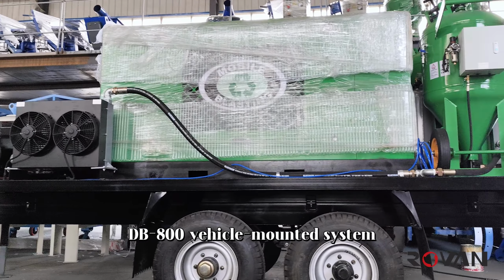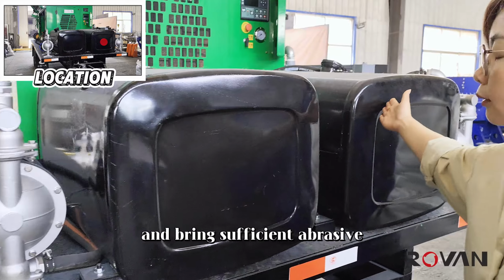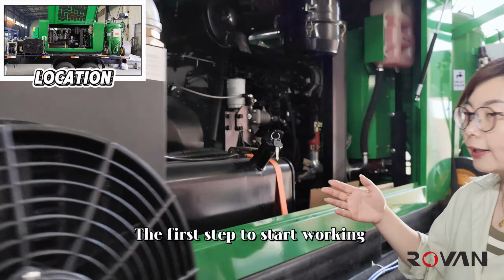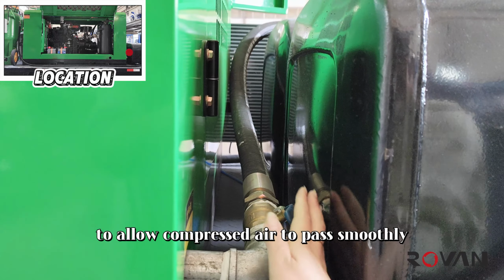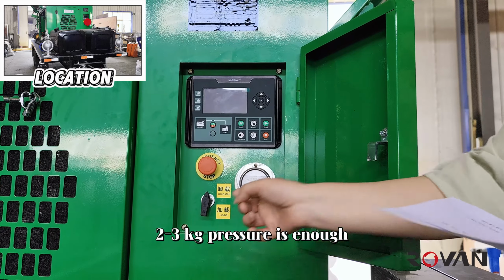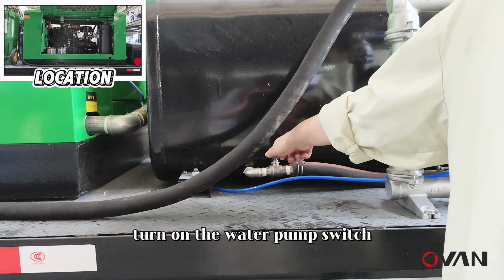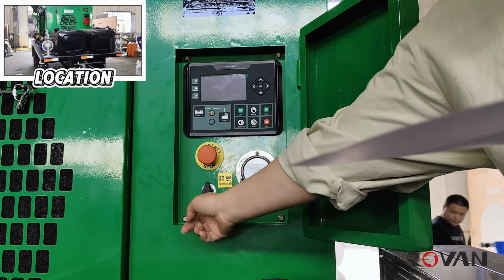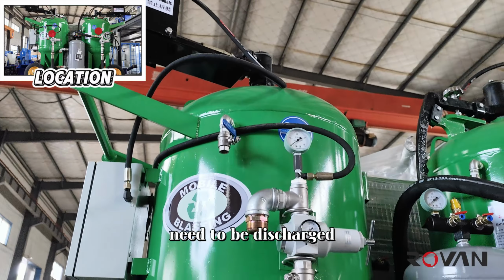Mobile sandblasting star: The operation process of DB-800 is fully exposed!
Greetings to all the customers who have purchased our company's DB-800 mobile sandblasting equipment!

This is the operation guide for the DB-800 mobile dust-free sandblasting equipment produced by our company. If you still have any questions, you can contact our customer service.
Welcome to watch the video made by Rovam Machinery!

For 24 years, Rovam Machinery have been pioneering the manufacturing of high-performance surface preparation equipment, specializing in:
✔️ Mobile Shot Blasting Machines
✔️ Road Surface Sand Blasting Machines
🌍 Trusted Worldwide – Our machines operate across 30+ countries, delivering unmatched durability and precision.

China Rovan Machinery  Co., Ltd.
24h online Phone/Wechat: (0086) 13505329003